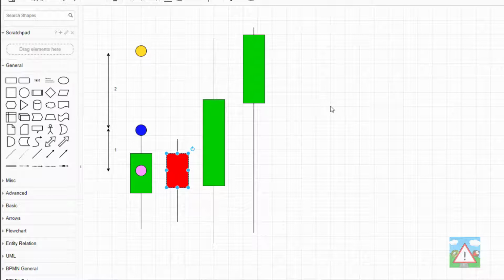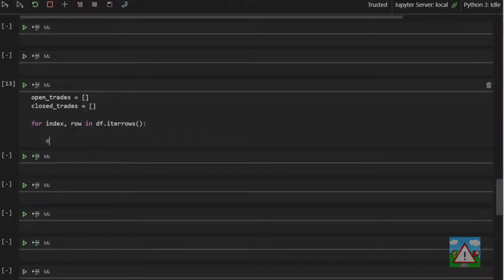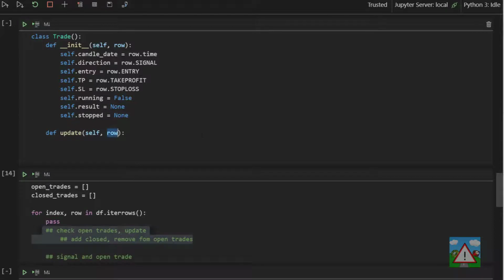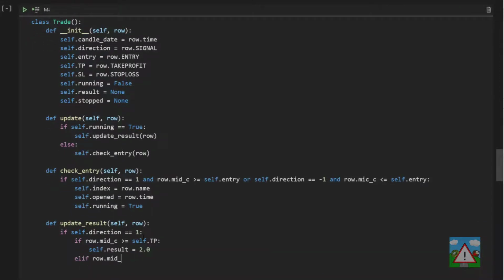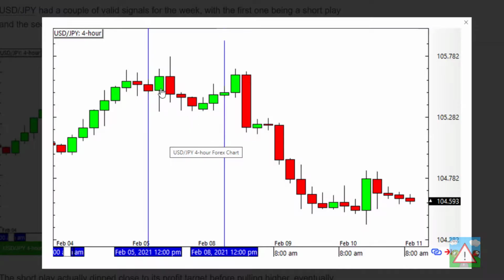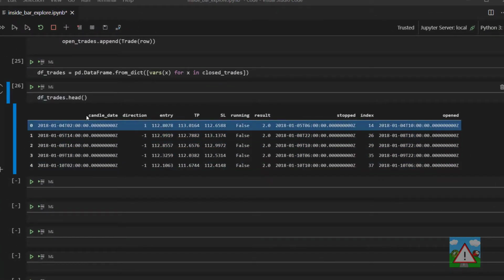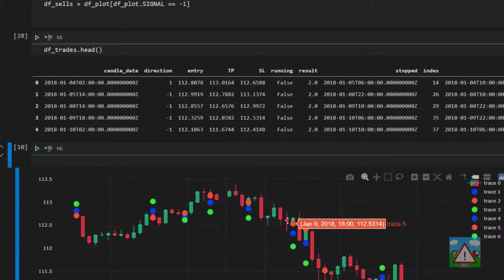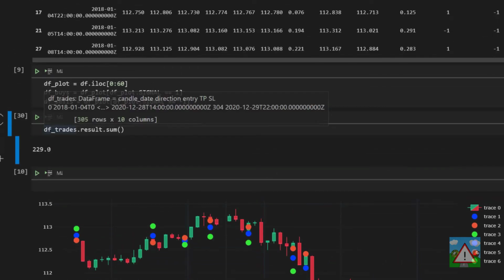Forex bot & backtest system with Python #39 - Inside Bar Momentum - First rough simulation